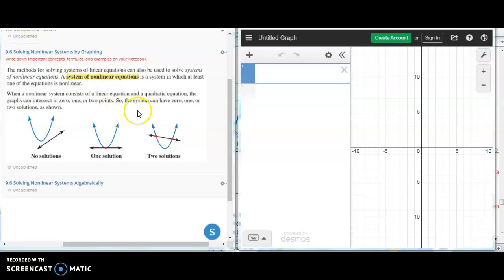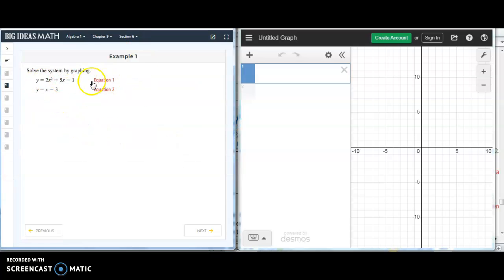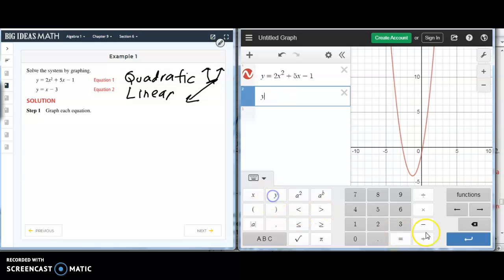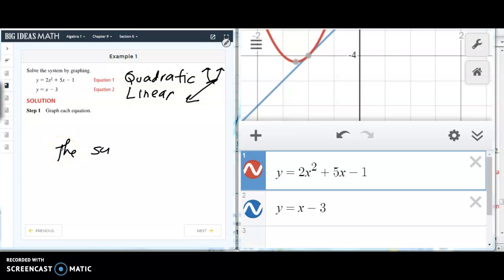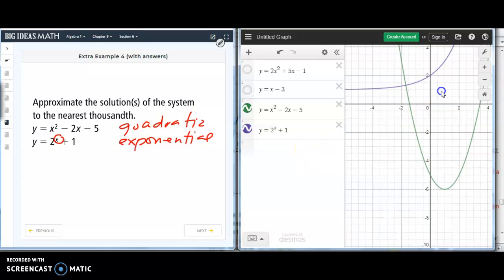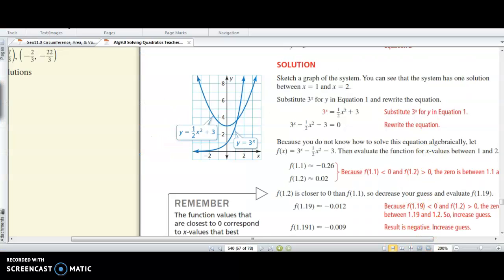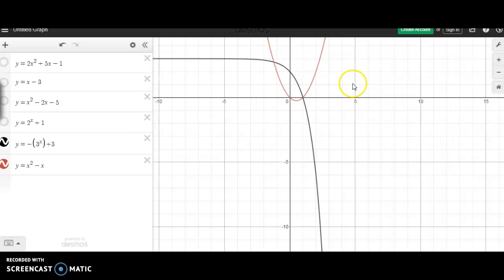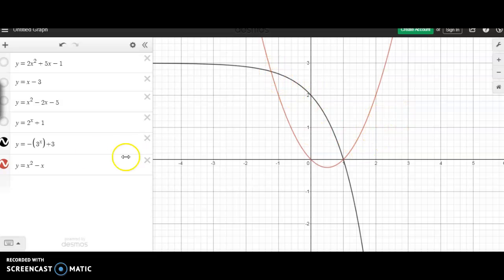9.6 Solving Nonlinear Systems by Graphing